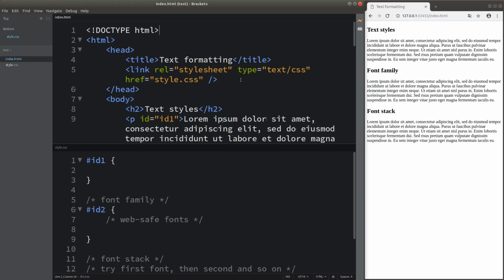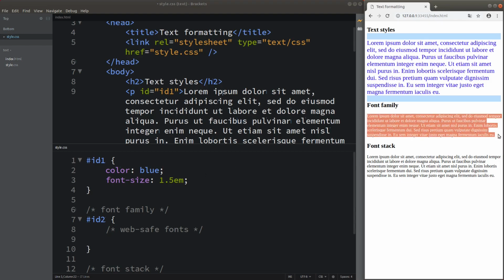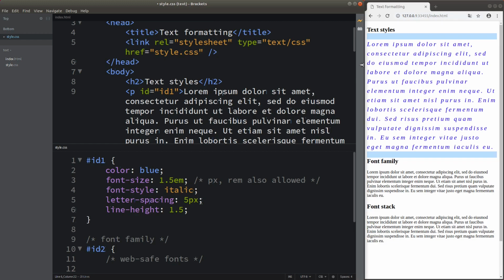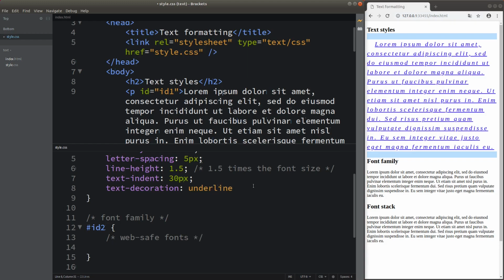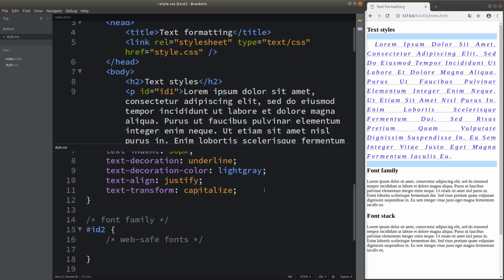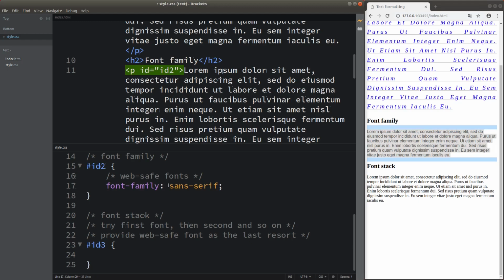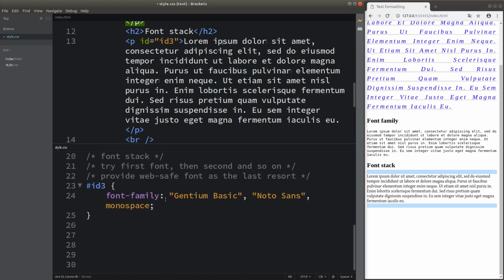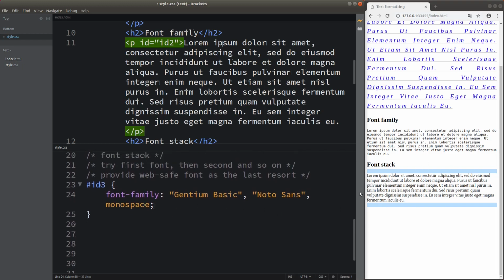Text styles - Basic CSS3 Fast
We discuss a number of ways to change the text styles, such as font size, text decoration, and letter spacing. We also demonstrate the font family setup and introduce the concept of web-safe fonts and font stack.